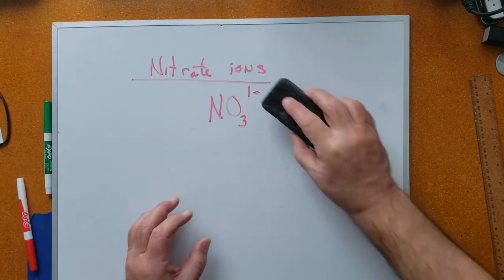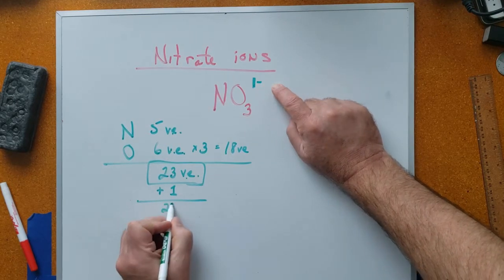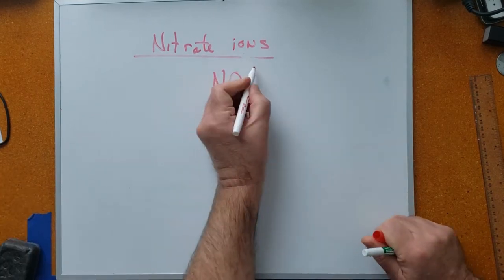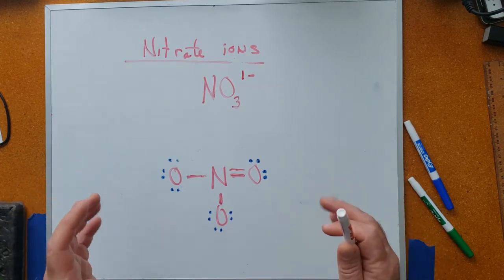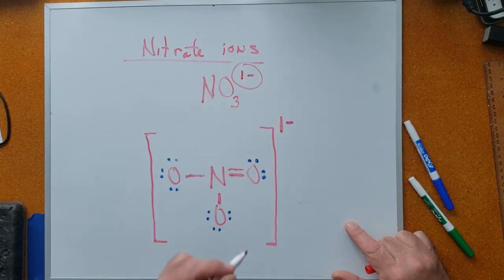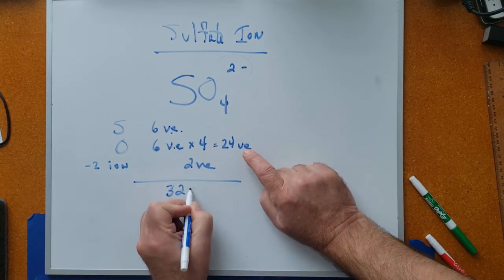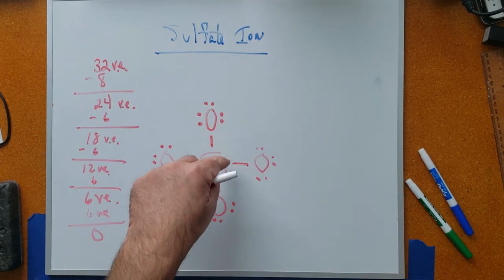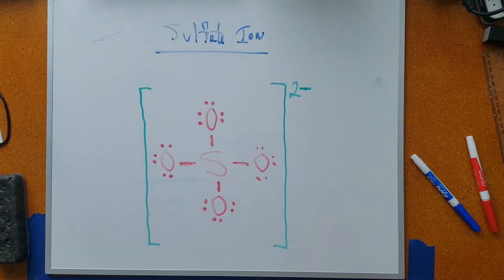Lewis Dot Structure of Polyatomic Ions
2 examples:  Nitrate ion and Sulfate ion